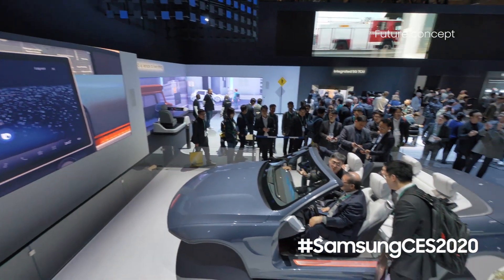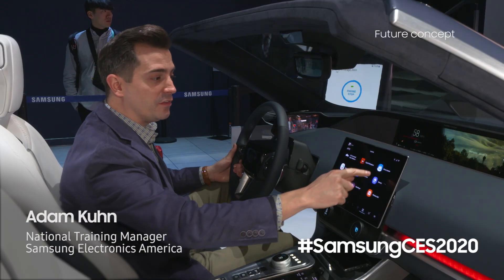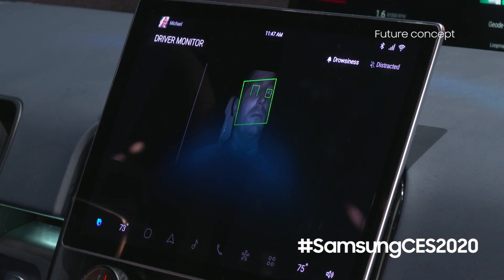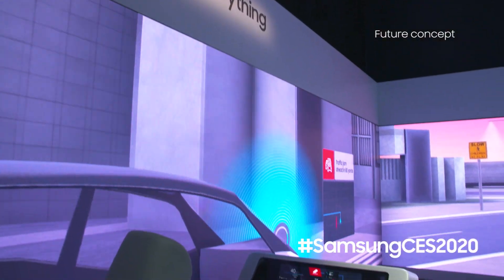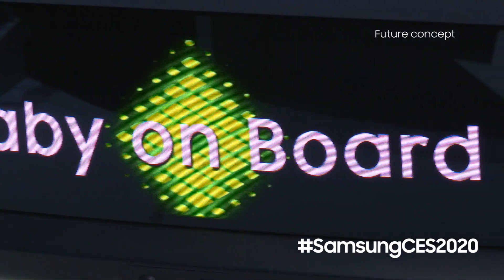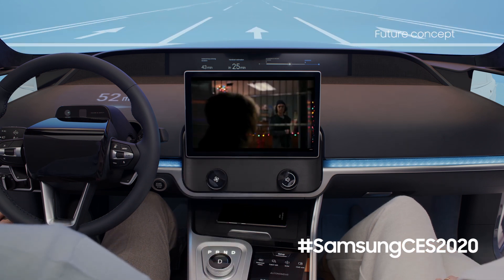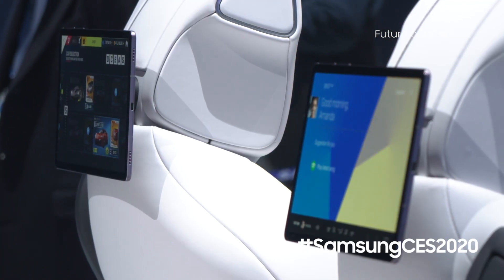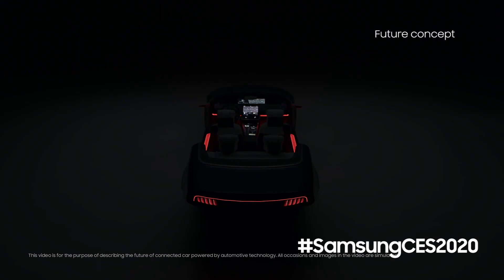CES 2020: 5G-Based Mobility with Digital Cockpit 2020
At CES 2020, Samsung and HARMAN International unveiled their third iteration of what a fully connected driving experience will look like with the help of 5G. Digital Cockpit 2020 combines Samsung's telecommunications technologies, semiconductors and displays with HARMAN's automotive expertise. The solution enables seamless two-way connections between the home, the office and everywhere in between while providing personalized experiences, in-car infotainment and enhanced safety.